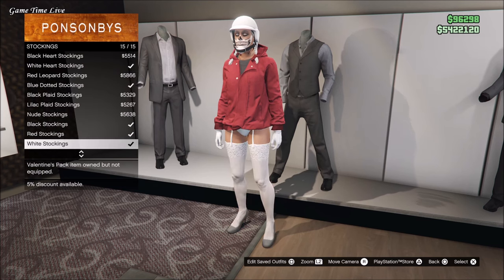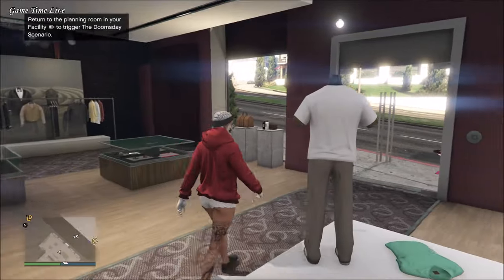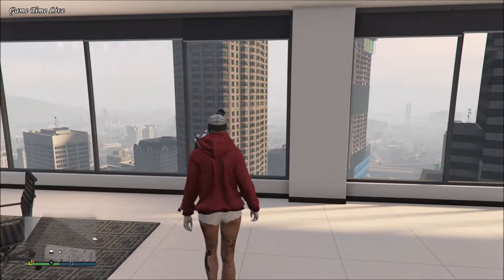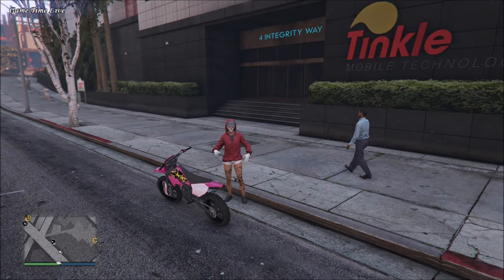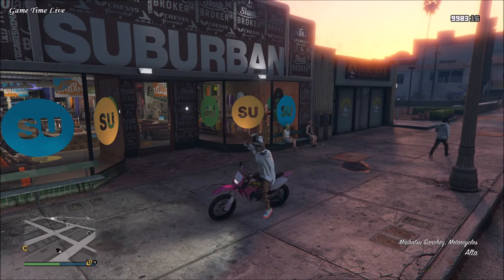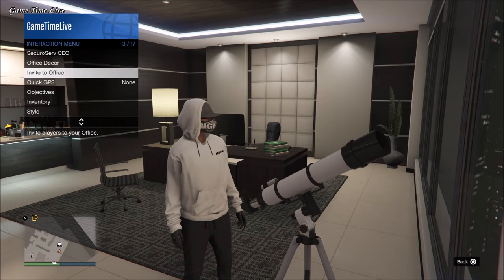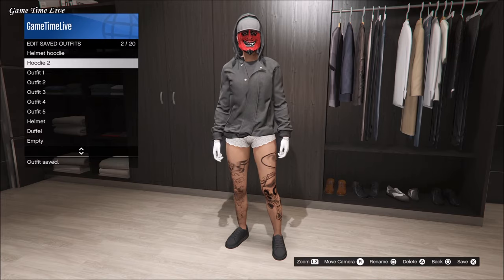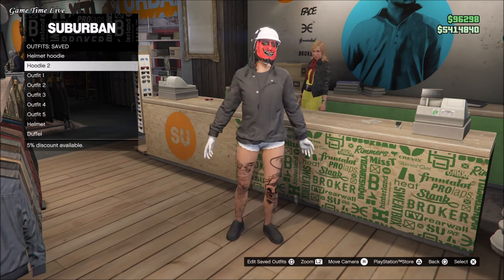GTA5 I *NEW* How To Get COLORED HELMETS With ANY Hoodie Up! (MALE AND FEMALE)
In this video i'll show you how to get colored helmets with any hoodie up in gta 5 online for male and female!

♥️ Helper: Mr_montana37

Another thanks to EZ-CHIEFS-420 for making the watermark overlay for my thumbnails!

♥️ Inspired/founder by
Mr_Glitchxs4
♥️ Did you like it? So➜ Drop 1 Like